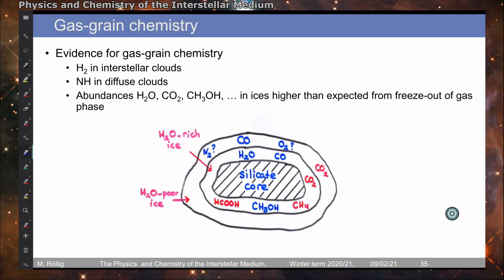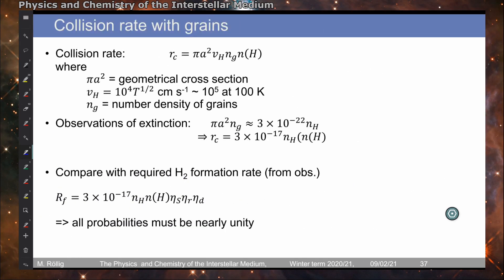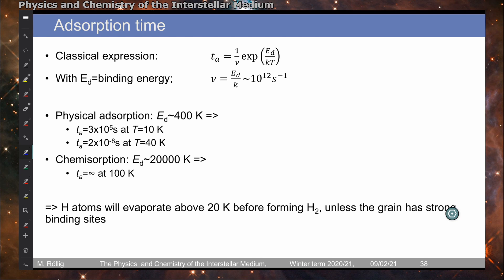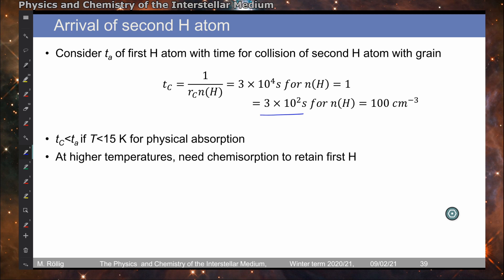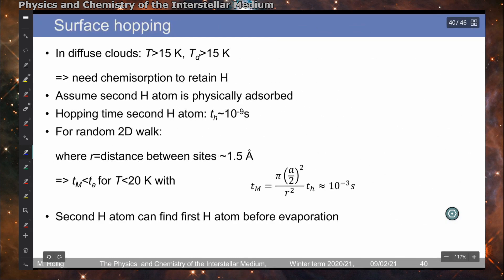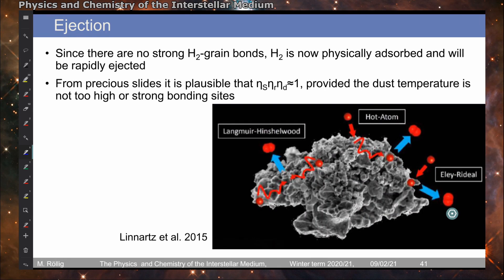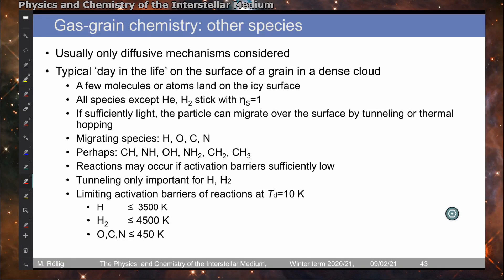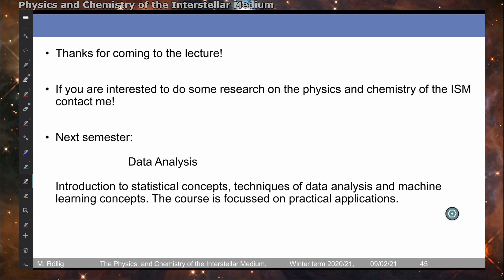The Physics and Chemistry of the Interstellar Medium - Lecture 14 - Part 6/6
Lecture 14 - Part 6/6 Gas-grain chemistry

Chapter Marks

00:00 - Start
00:08 - Evidence for grain chemistry
00:46 - Diffusive vs. direct reactions
01:43 - Collisions with grains
03:08 - Adsorption time
05:29 - Arrival time of second H atom
06:27 - Surface hopping
08:38 - H2 formation
10:03 - Other species
11:03 - Summary
12:14 - End of lecture - outlook to next semester